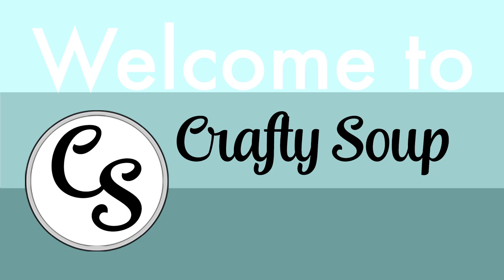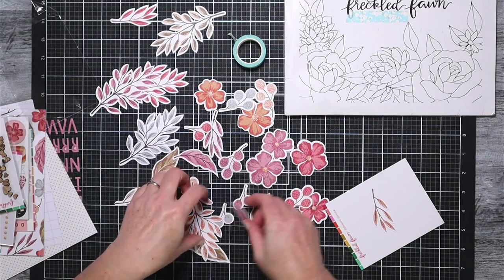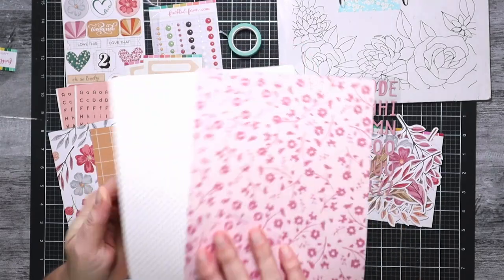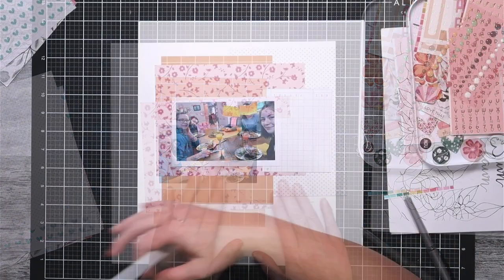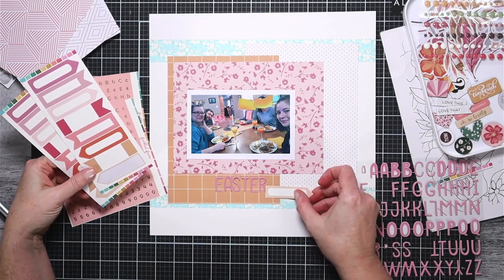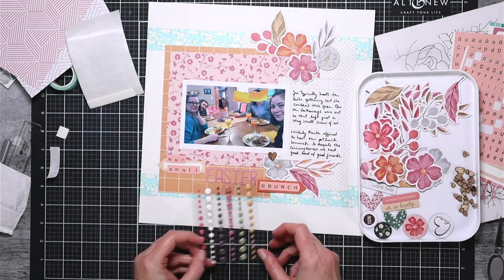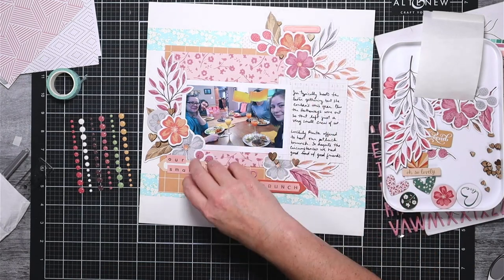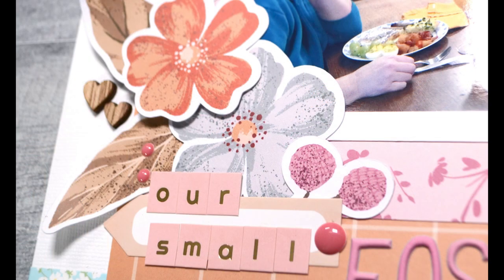Freckled Fawn Kit -- unboxing + project, February 2024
_____EPISODE 540_____
Today I show you my my second Freckled Fawn kit, talk about a few of the pros and cons of choosing this kit and share a project.

_____COUPON CODE_____

If you shop for anything at Freckled Fawn and use the code...

_____FRECKLED FAWN SUBSCRIPTION INFO_____

Freckled Fawn kits come in a pick-and-choose format from single embellishment subscriptions all the way up to full 12x12 scrapbook kits, and plenty of options in between.

_____FIND ME_____
Craftysoup.com